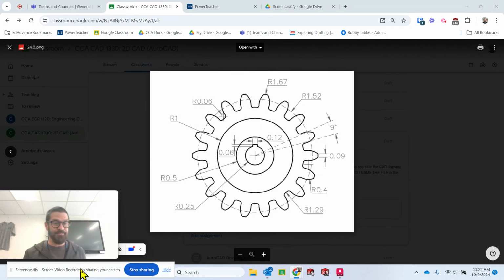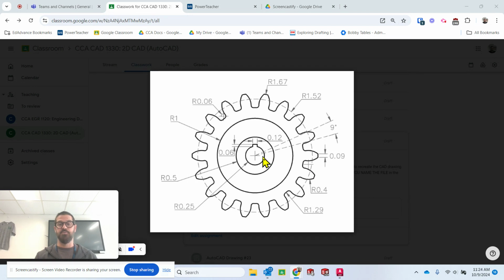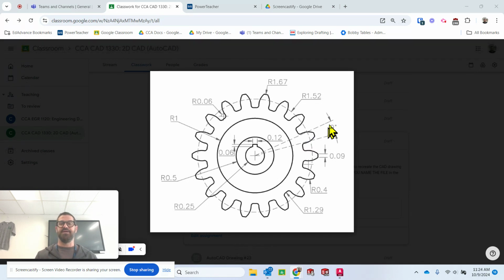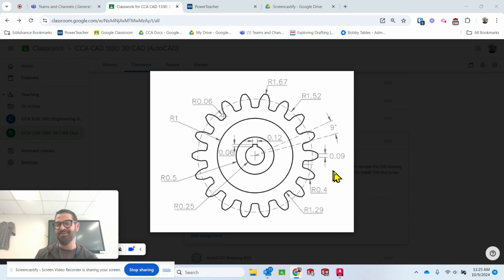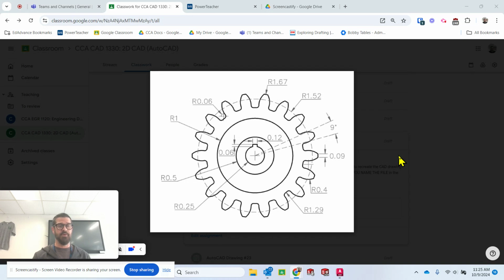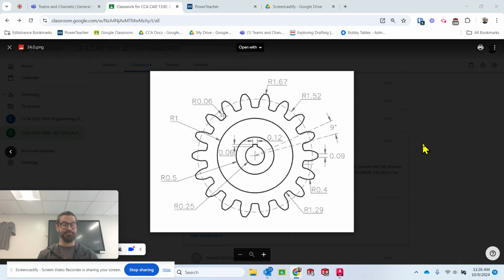AutoCAD Drawing #24 Overview